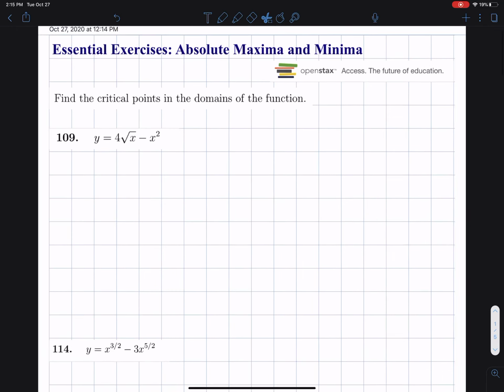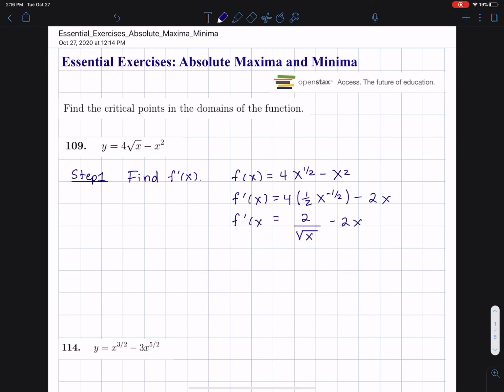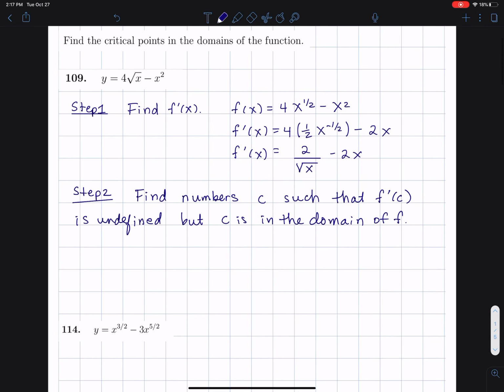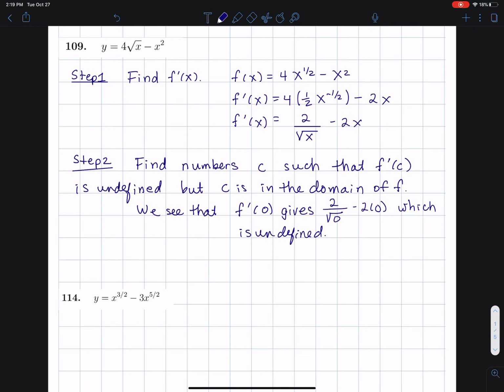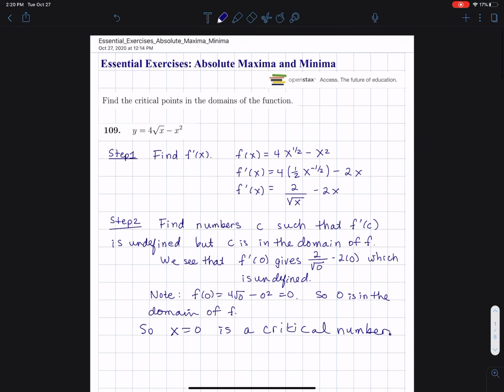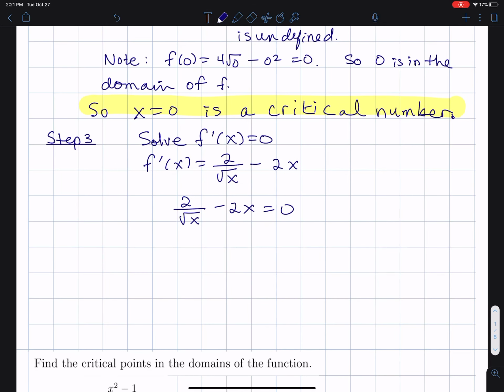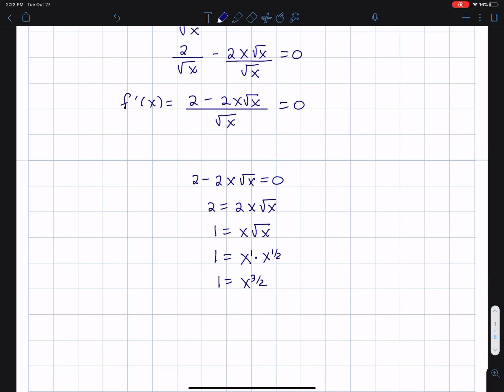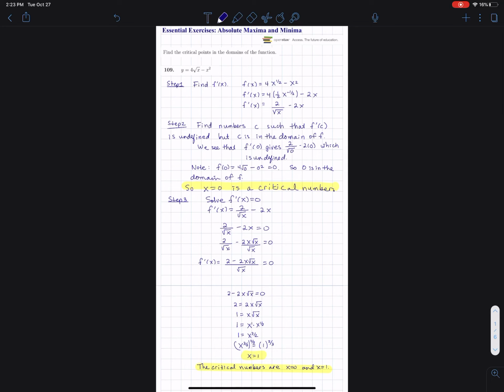Finding the critical number of an algebraic function. Openstax Calculus Vol. 1 4.3 #109.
Finding the critical number of a function. Openstax Calculus Volume 1.